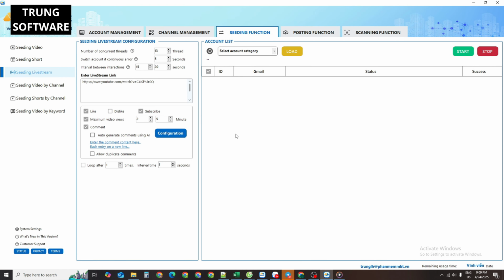Youtube Livestream View Bot | How To Use Software 2025